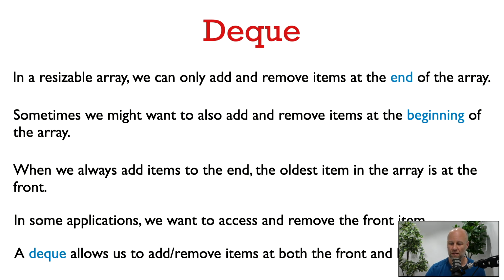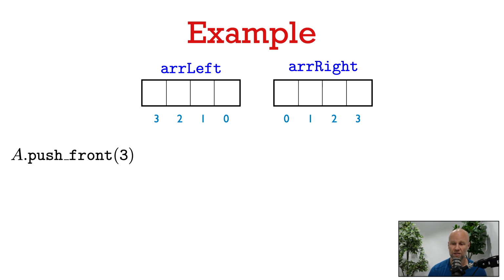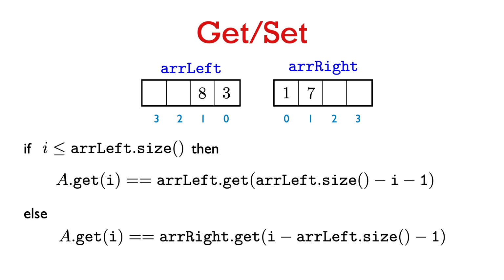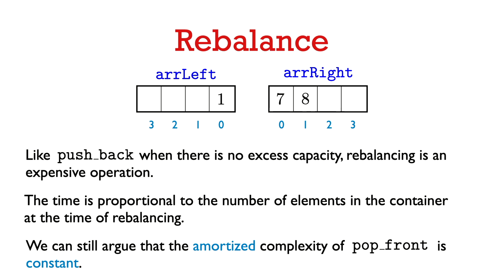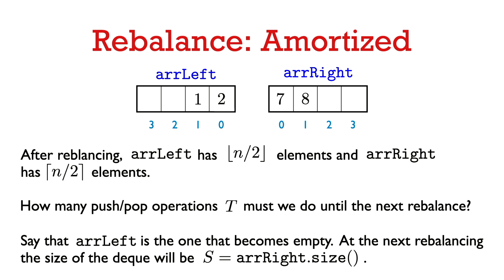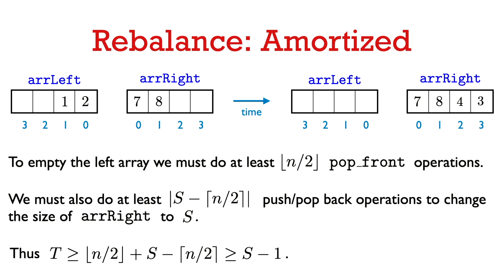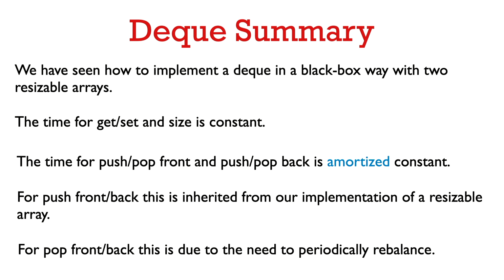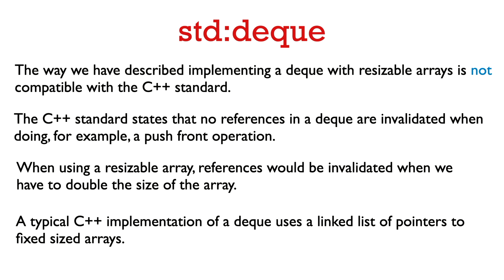31251 Lec 2.5: Deque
In this video we go over an abstract data type called a deque (pronounced like deck).  In a deque we can get or set the ith element in constant time like in a resizable array.  In a deque we can also add/remove elements from both the front *and* the back of the array in constant amortized time, not just the back like in a resizable array.

We talk about an implementation of a deque using two resizable arrays.  The intuition is that one resizable array is used to add/remove elements to/from the front of the deque and the other is used to add/remove elements to/from the back of the deque.  The only catch is when, for example, we want to remove an element from the front of the deque, but the resizable array we use for the front operations is empty.  At this point we need to do a rebalancing operation to re-distribute the elements evenly among the two resizable arrays again.  A little analysis shows that this rebalancing can be done so that adding/removing elements to/from the front/back can be done in constant *amortized* time.